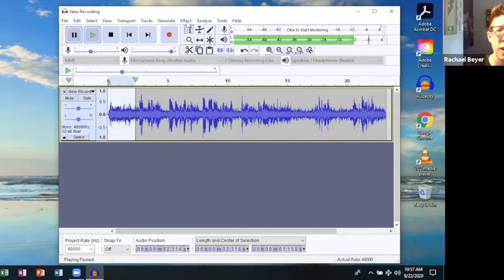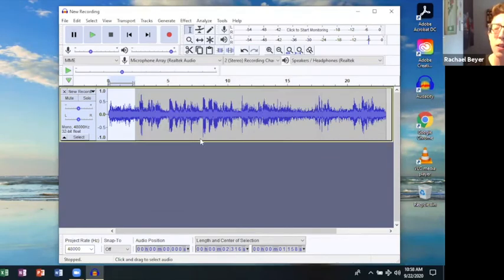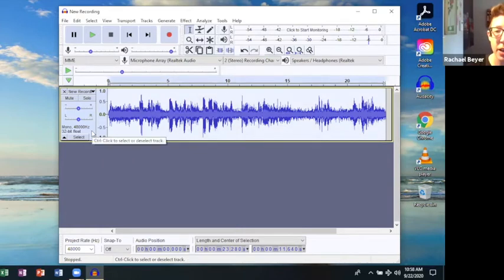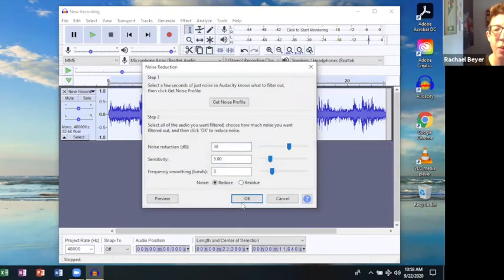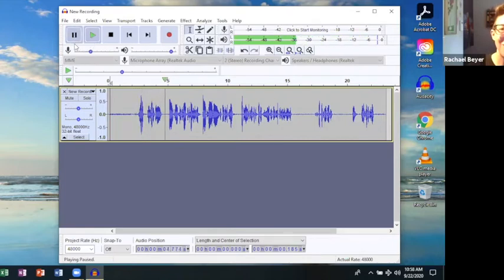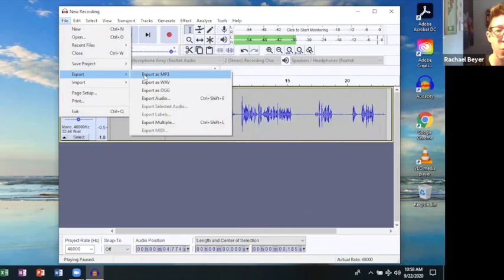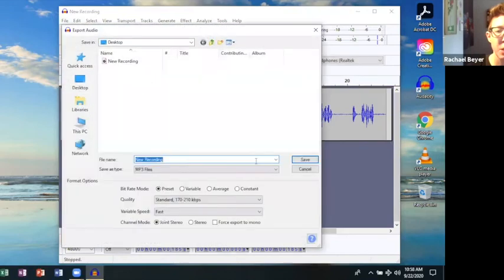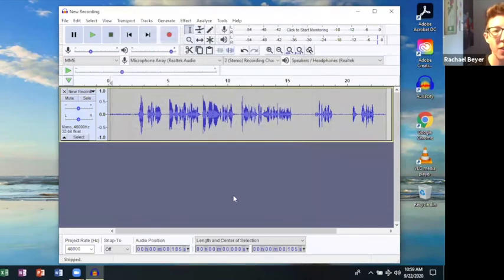InSights in 5: Removing Background Noise in Oral Histories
Learn how to use Audacity, a free software, to remove background noises like refrigerators or fans from your oral history recordings. This program is presented by Rachael Beyer, History Colorado's John W. Emery Family Assistant Curator of Oral History.

Make sure to mention “InSights in 5” in the comment box when you donate.

Have questions about the collection? Are you interested in doing research? Find out more about the Stephen H. Hart Research Center